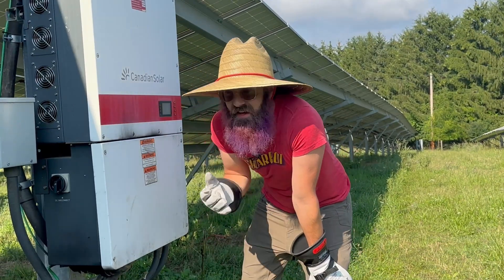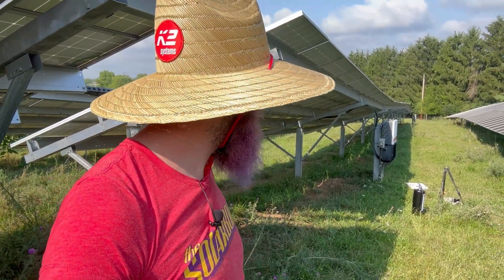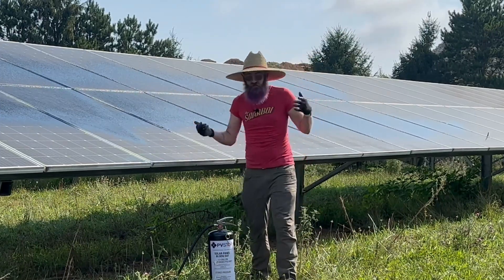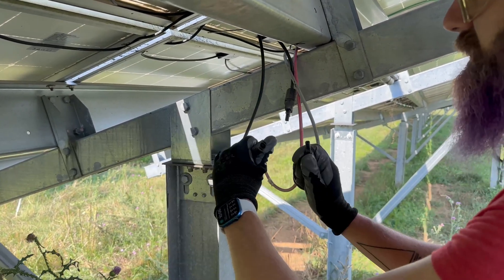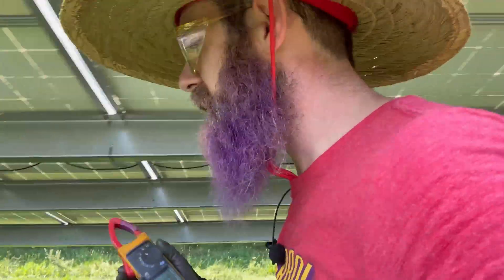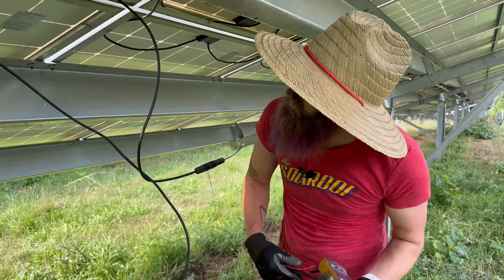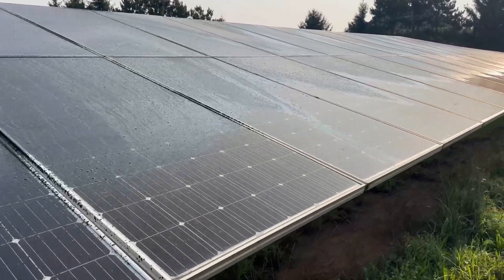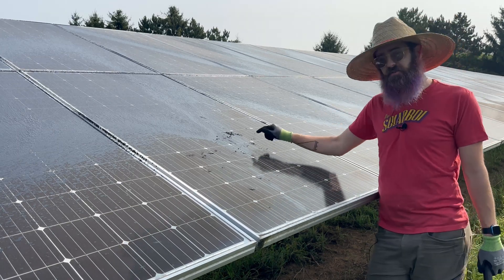Turning off the sun with black goo! - PVStop Review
00:00 - The problem
02:06 - PVStop introduction
03:45 - Application and results
05:48 - Arc under full load (1000v nominal)
07:58 - Minimum viable spray
09:50 - Removal
14:01 - Pressure washer
15:16 - Removal in heat vs cold
17:11 - Final thoughts
# Check me out on my website, or other platforms!